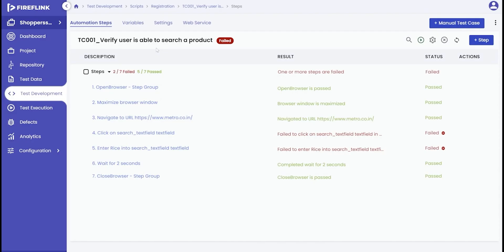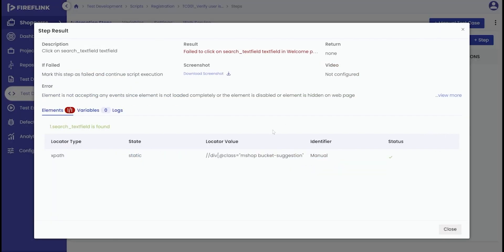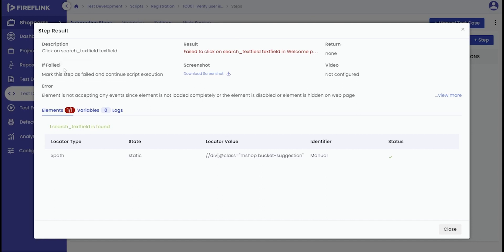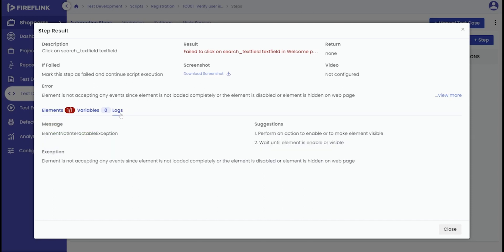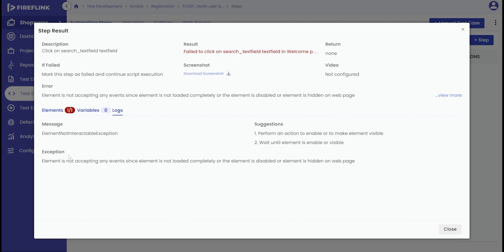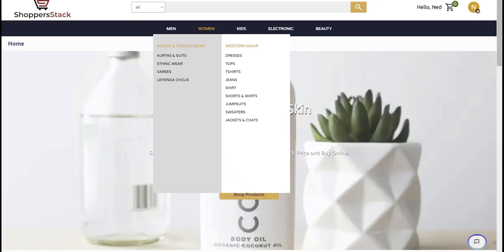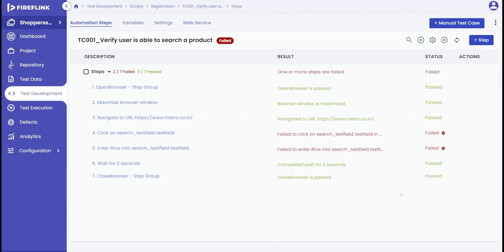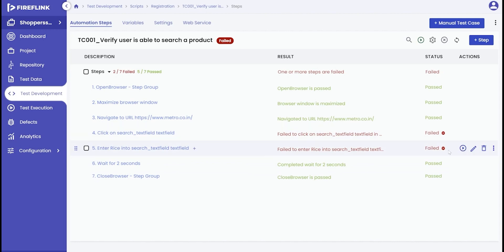Execution Logs within FireFlink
In this video, we will guide you through the process of debugging a failed script within the Test Development. During our presentation, we will highlight the significance of the Logs feature for failure analysis. By accessing the Logs tab, users can gain deeper insights into the reasons behind the encountered step failure.